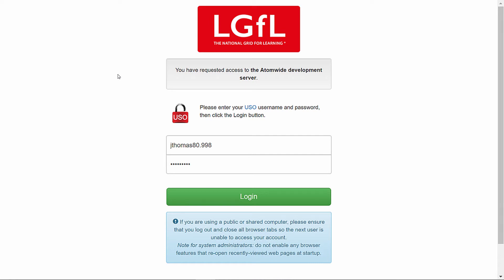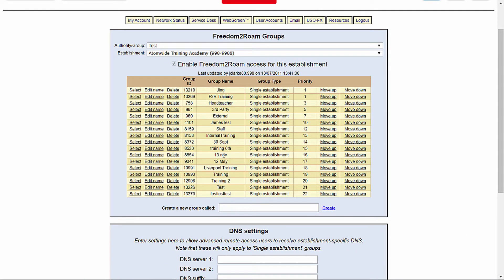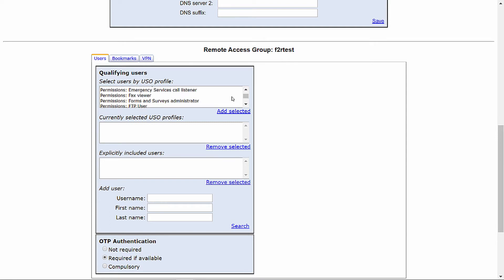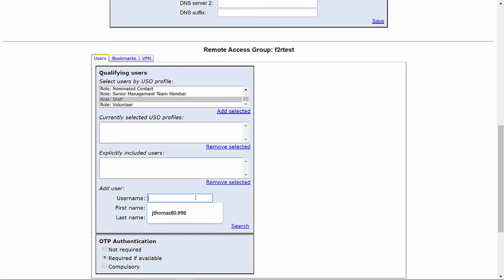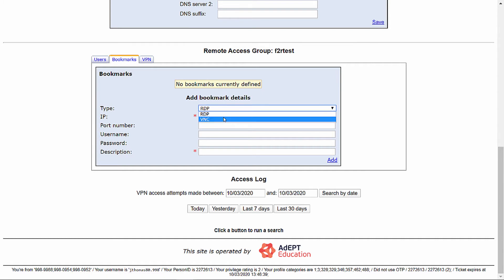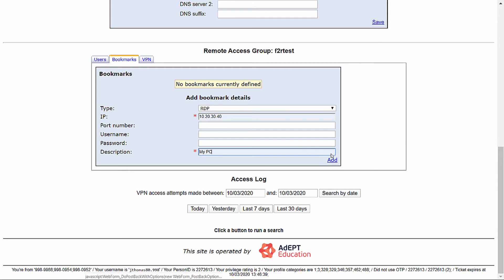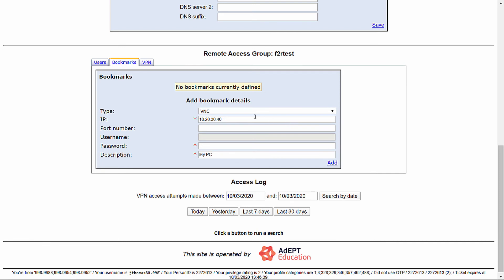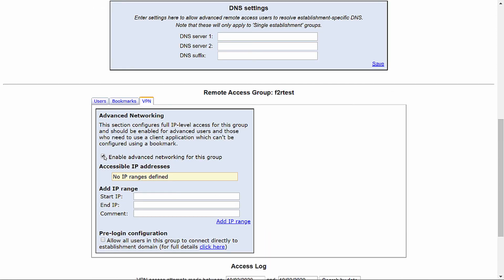Freedom2Roam Configuring School settings